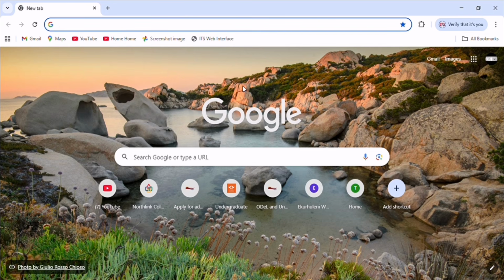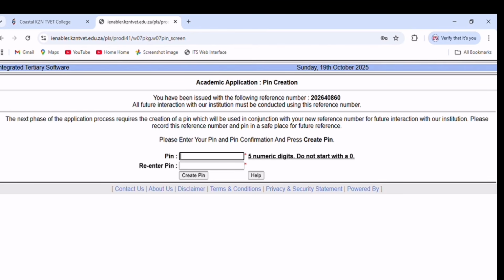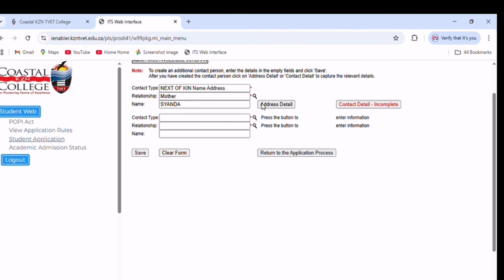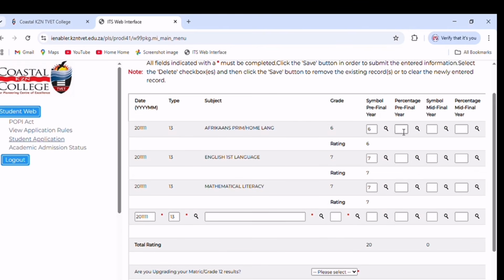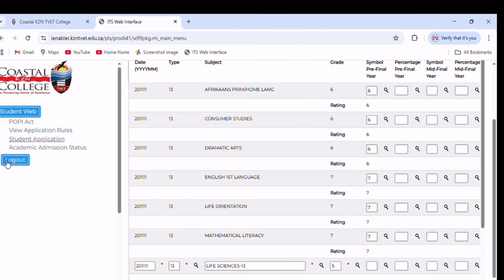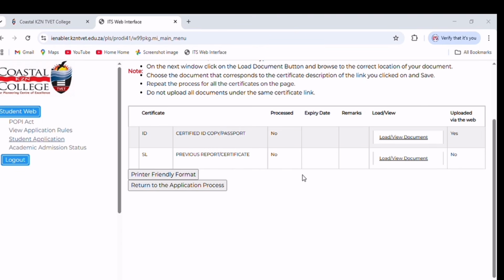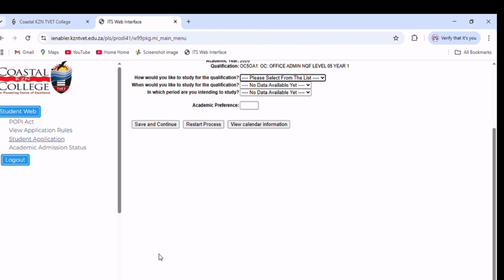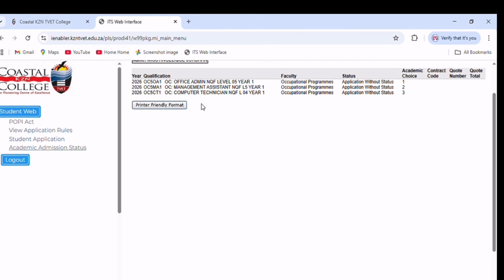How to APPLY Online at Coastal Tvet College (2026)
Guidenes on how to Submit Online Application at Coastal Tvet College